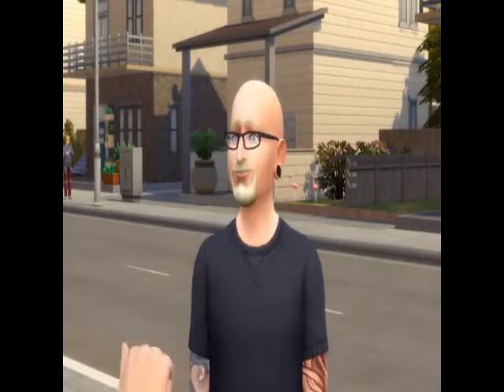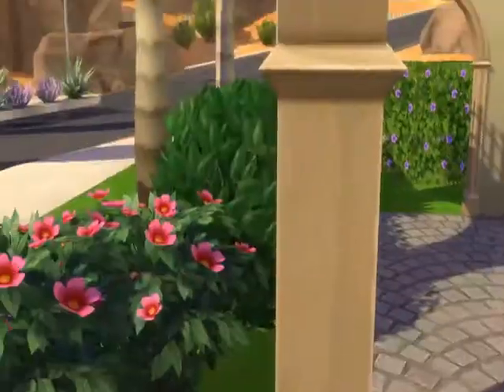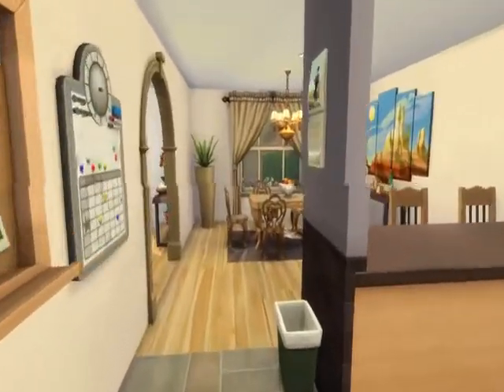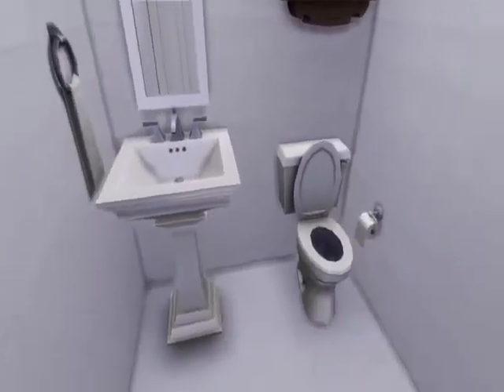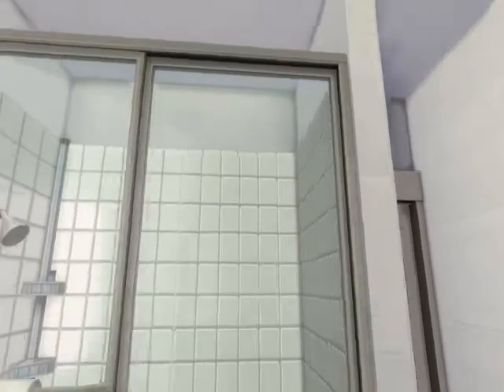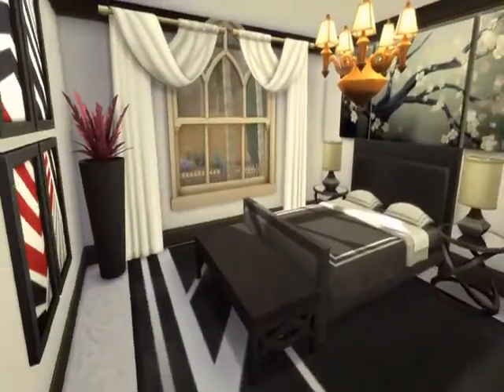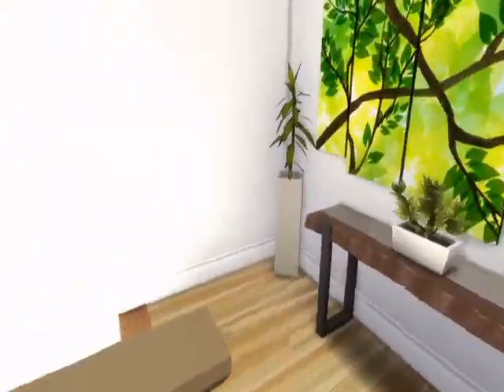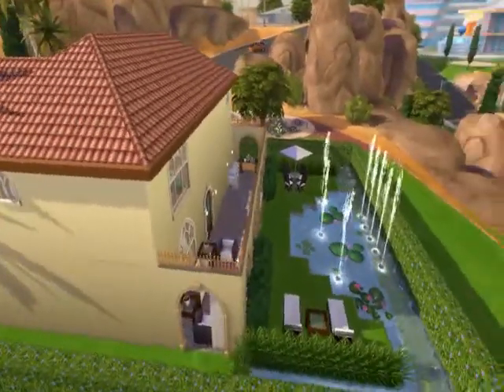Build Tour; Warm Location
Here is a build tour of on of my more resent builds